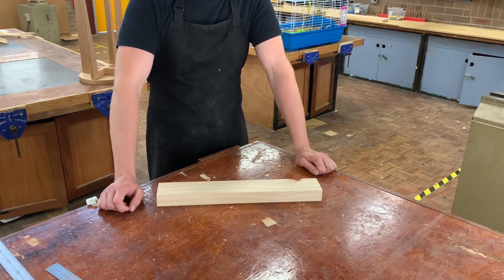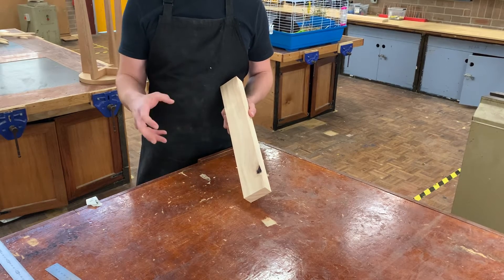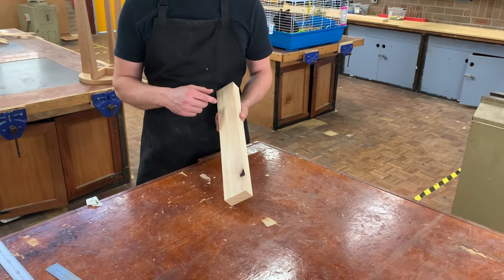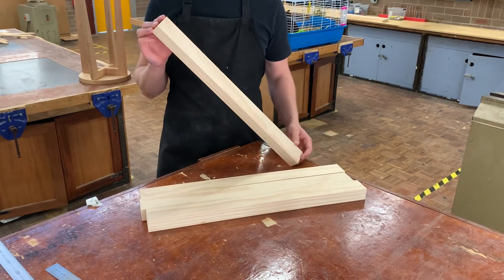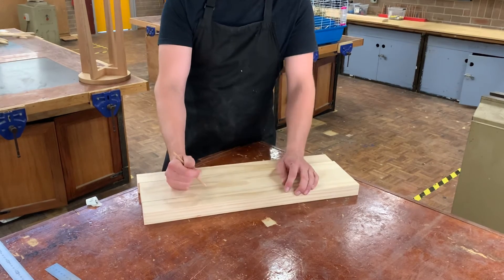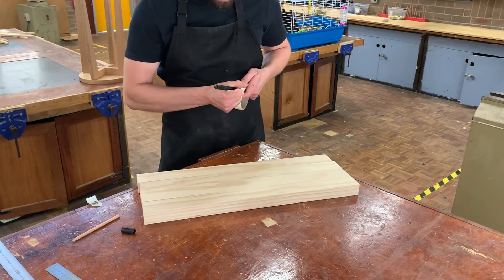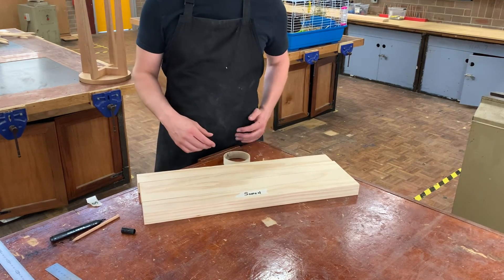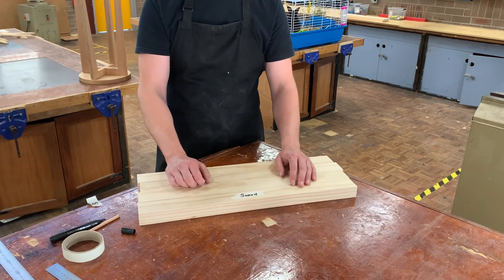02 Defect Consideration & Naming